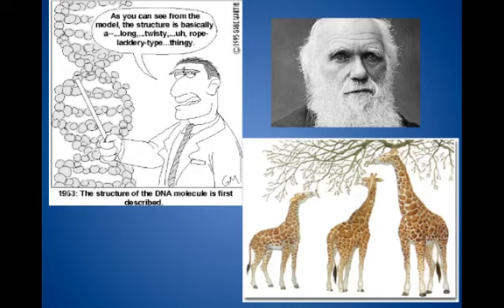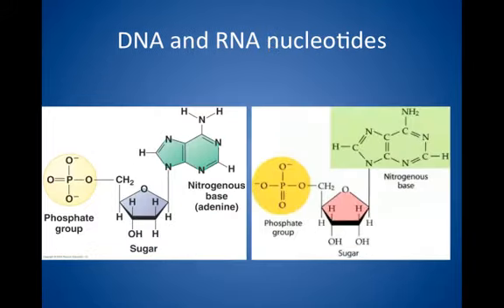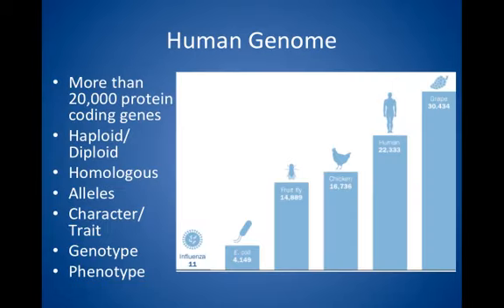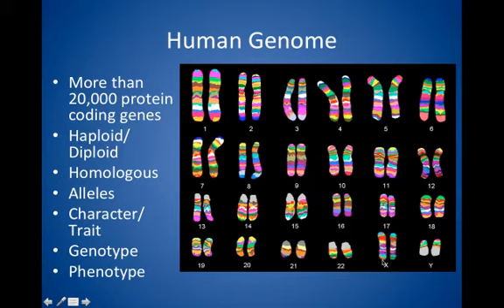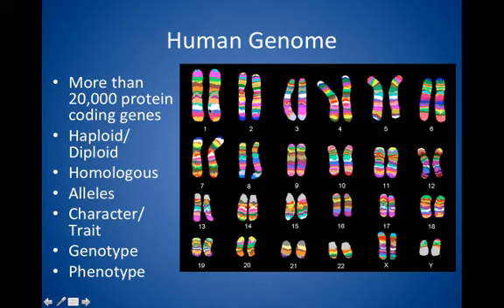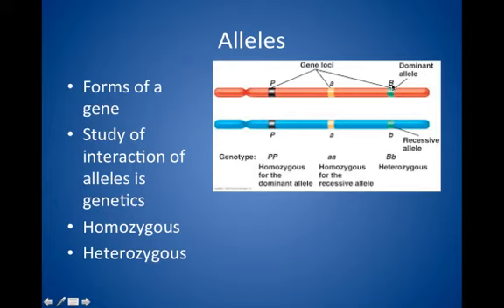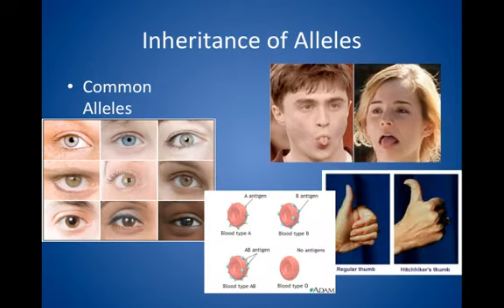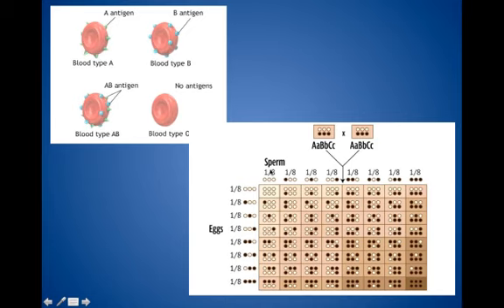Genetics.mp4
Table of Contents:

00:00 -
00:07 - From Gene to Protein
00:36 - DNA and RNA nucleotides
00:39 - From Gene to Protein
00:46 - DNA and RNA nucleotides
00:54 - From Gene to Protein
01:13 - DNA and RNA nucleotides
01:15 - DNA and RNA polymers
01:24 - DNA and RNA nucleotides
01:27 - DNA and RNA polymers
01:33 - Genes
01:40 - DNA and RNA polymers
01:41 - DNA and RNA nucleotides
01:41 - From Gene to Protein
01:52 - DNA and RNA nucleotides
01:52 - DNA and RNA polymers
01:53 - Genes
01:54 - From DNA to RNA
02:06 - RNA processing
02:18 - RNA to protein
02:47 - Human Genome
06:11 - Alleles
07:28 - Human Genome
08:06 - Alleles
08:07 - Inheritance of Alleles
08:24 - Alleles
08:32 - Inheritance of Alleles
09:08 -
09:51 - Gregor Mendel